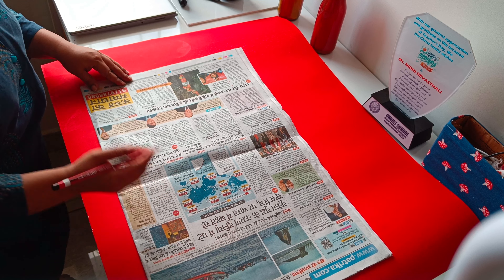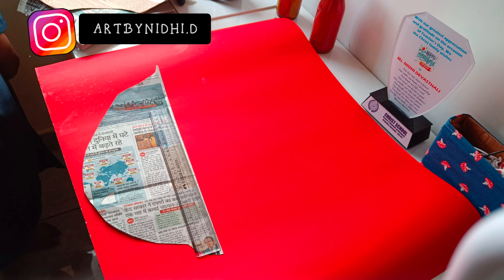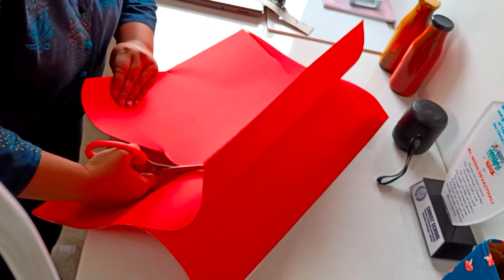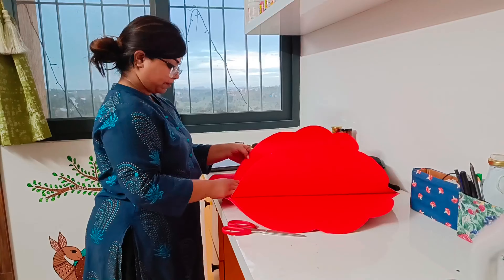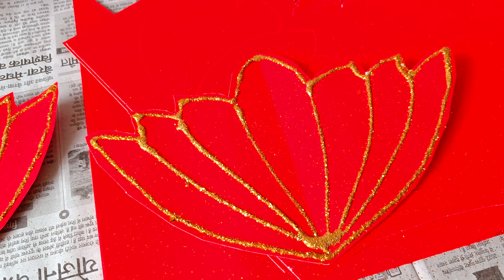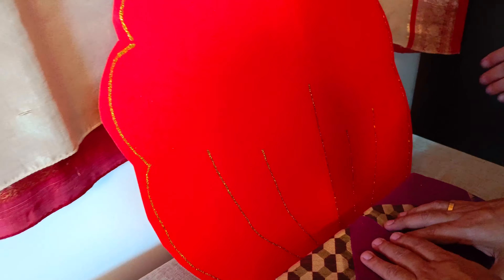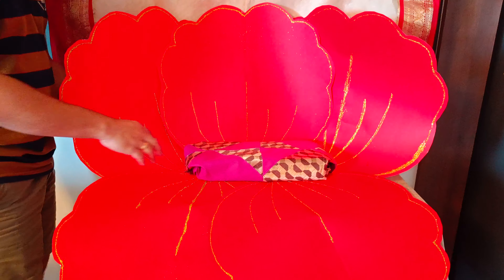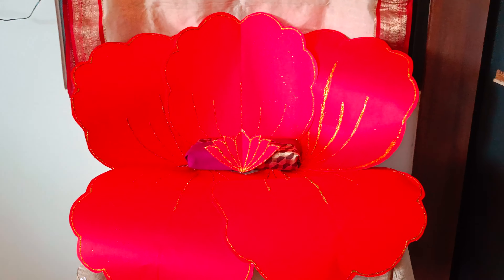Ganpati Decoration 2023 | DIY Ganesh chaturthi decor